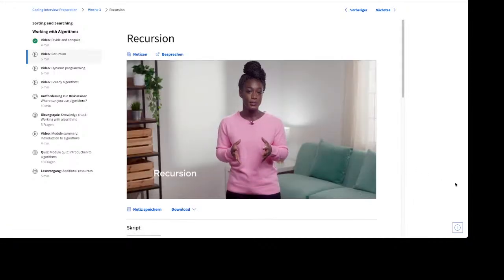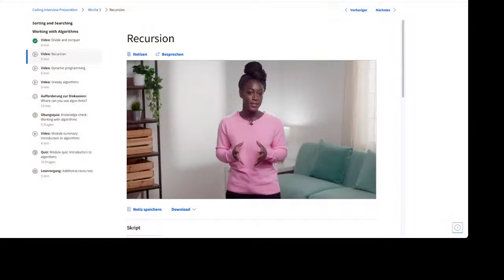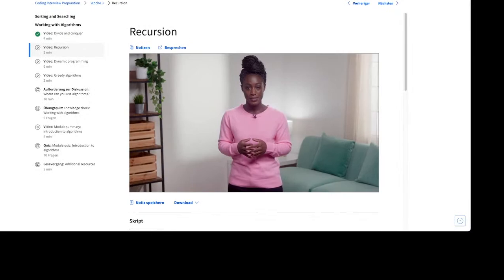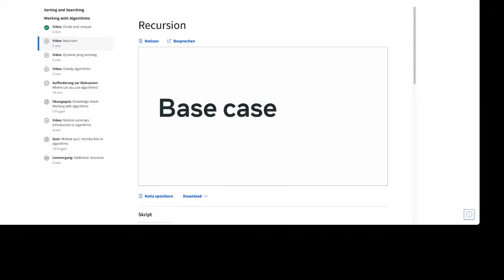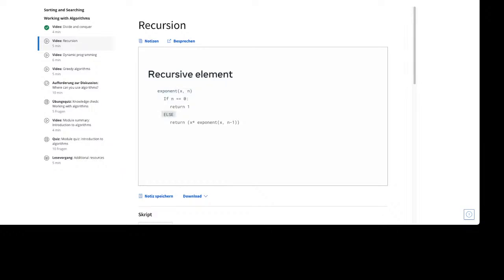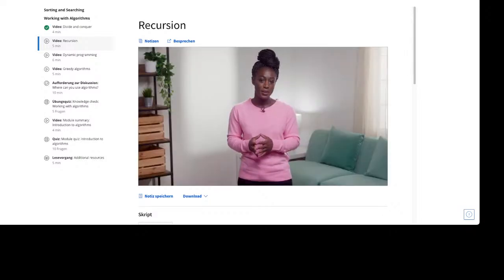Coursera-Divide and conquer